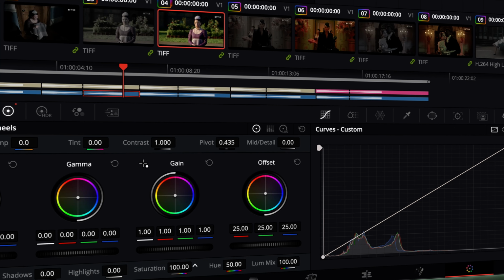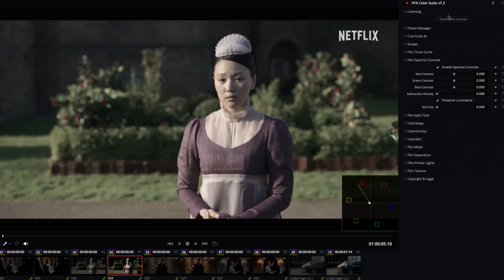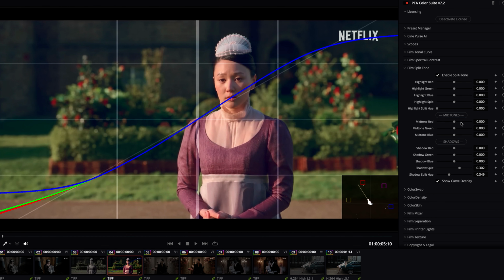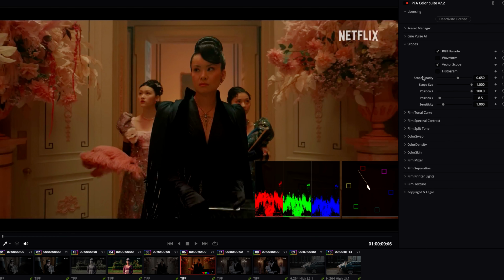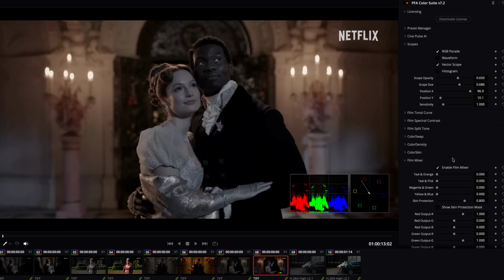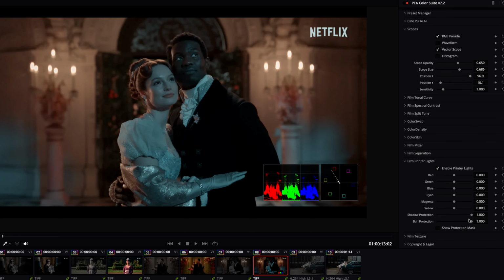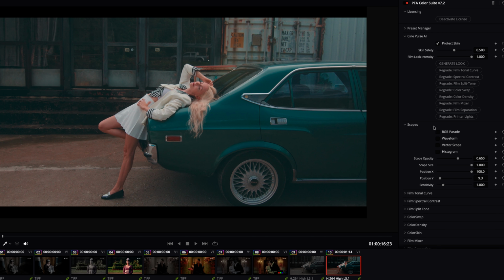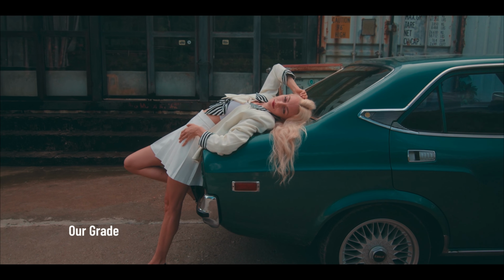Stop Making Your Color Grading Look Cheap: The Subtractive Secret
STOP MAKING YOUR FOOTAGE LOOK CHEAP 🎬

Most creators make the mistake of boosting saturation equally, which just makes the image brighter instead of making it richer. In this video, we reveal the secrets of high-end cinematography like Bridgerton by using physics-based subtractive color grading. Learn how to move away from flat digital looks and embrace the depth of physical film.

THE FOUR ENGINES OF CINEMATIC COLOR 🎨

We break down the PFA Color 7.2 system and its four core engines designed to revolutionize your workflow. First, we explore the Contrast Engine, where we use spectral contrast to create depth without affecting luminance. You will learn the secret of subtractive density, which mimics how film dye stacks on a physical strip to create expensive-looking, dense colors.

Next, we dive into the Color Engine to replace traditional masking with intelligent color mapping. This ensures your skin tones remain perfectly protected while you push the environment into bold new directions. We also cover the Mixer Engine, using film separation and printer lights to balance your white balance and inject atmosphere into every shot without flattening your contrast.

AI-POWERED GRADING AND CROSS-PLATFORM FLOW 🤖

Finally, see how CinePulse AI learns your specific aesthetic to generate authentic grades in seconds. Because this system is built on 32-bit float math rather than baked-in LUTs, you can seamlessly move your grades between DaVinci Resolve, Premiere Pro, and After Effects with a single license. Stop struggling with massive node trees and start using a unified system that understands color the way film does.

CHAPTERS 📍

0:00 The Secret to Rich Color
1:05 The Film Contrast Engine
2:45 Subtractive Density vs Digital Saturation
4:18 The Color Engine and Intelligent Masking
6:05 Mastering Skin Tone Protection
7:12 The Mixer Engine and Film Separation
8:30 Adding Atmosphere with Printer Lights
9:40 CinePulse AI and Cross-Platform Workflow
11:05 How to Get the PFA Color Suite

READY TO TRANSFORM YOUR LOOK? 🚀

Click the link in the comments below to get started!